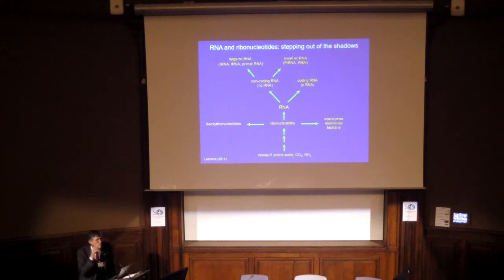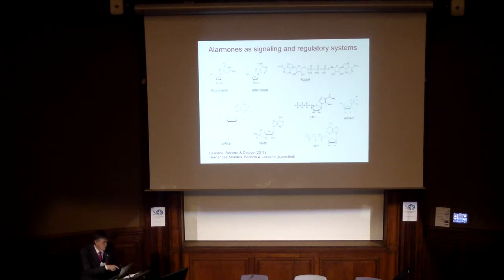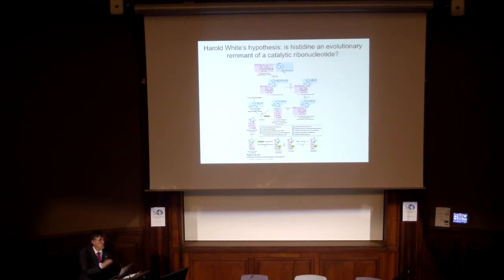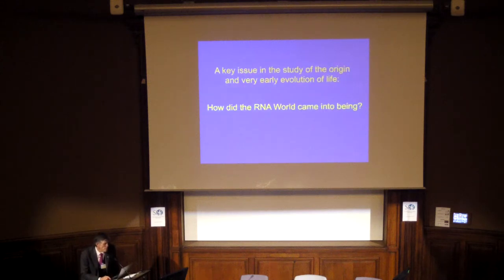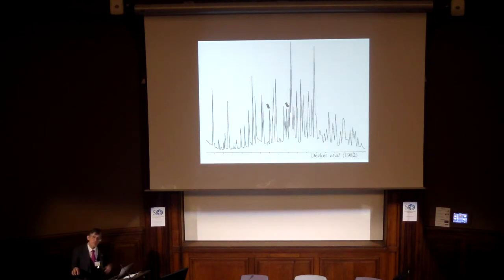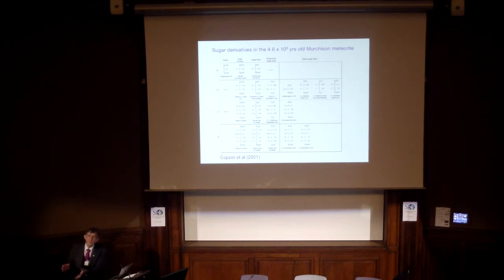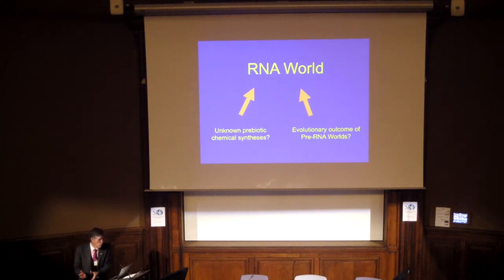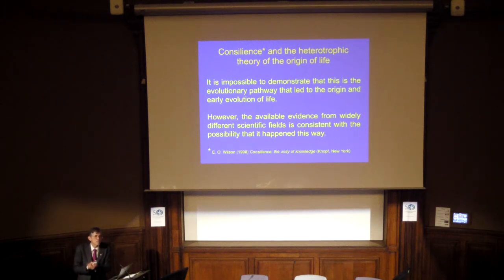Antonio Lazcano - The biochemical roots of the RNA world hypothesis 2